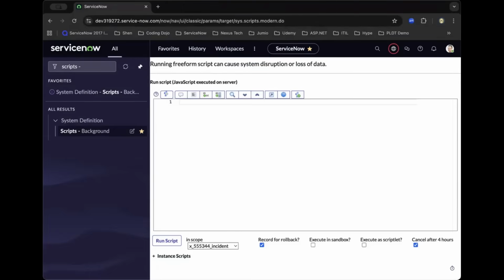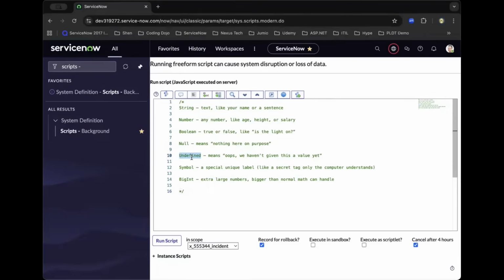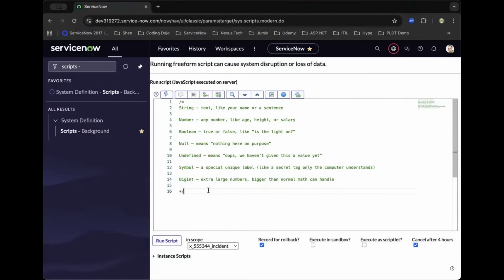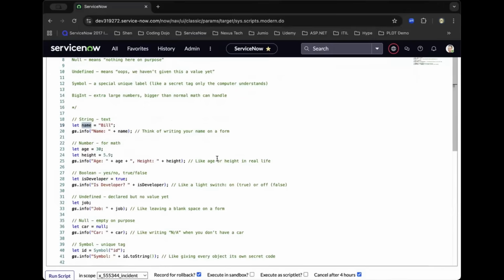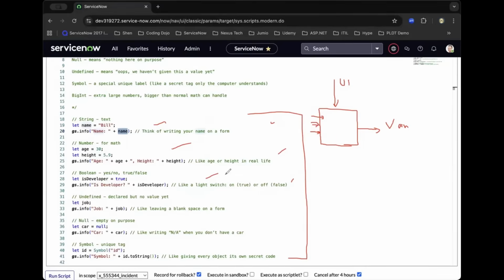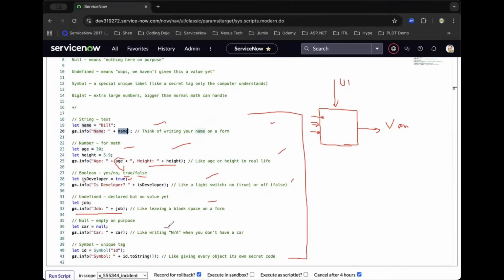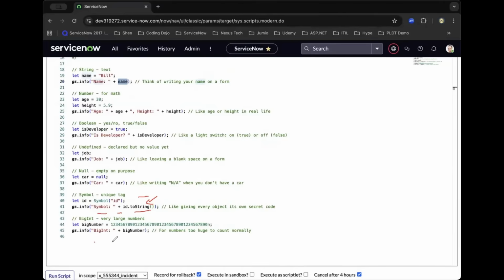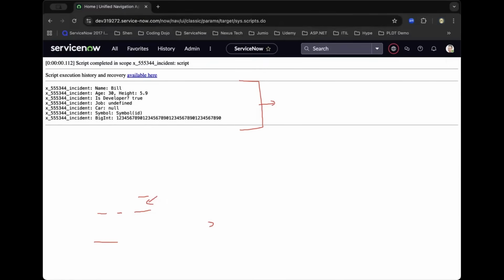Datatypes of Javascript and Explain (Step by Step) | Coding for Beginners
Datatypes of Javascript and Explain (Step by Step) | JavaScript Full Course for Free | Learn JavaScript | Coding for Beginners

In this video, we delve into the seven fundamental data types that build every JavaScript program. We explain the concept of primitive types with relatable real-world analogies, helping you understand strings, numbers, booleans, null, undefined, symbols, and bigints. Follow along with live coding examples and learn how to use these types effectively in your JavaScript code.

Every program needs data, and this video covers the **javascript datatypes** you'll need to know as a **javascript tutorial for beginners**. We will cover **javascript basics** and **javascript fundamentals** to help you understand **data types in javascript** and the **primitive data type**. Jump in and start learning!

Timestamps:
00:00 Introduction to JavaScript Primitive Types
00:27 Setting Up Your JavaScript Environment
00:40 Understanding Primitive Types
01:33 Exploring Each Primitive Type
03:55 Practical Examples of Primitive Types
10:14 Summary and Key Takeaways
11:18 Next Steps and Conclusion